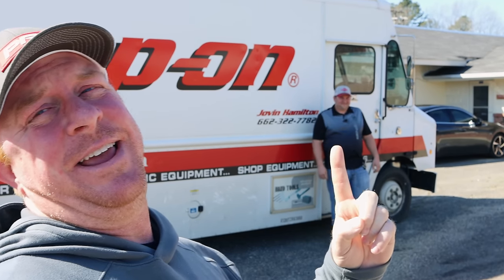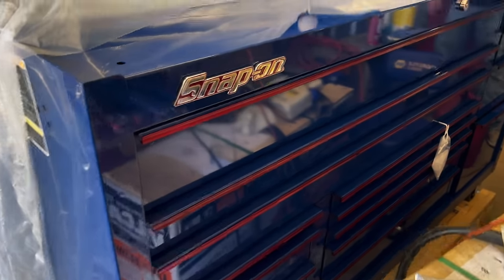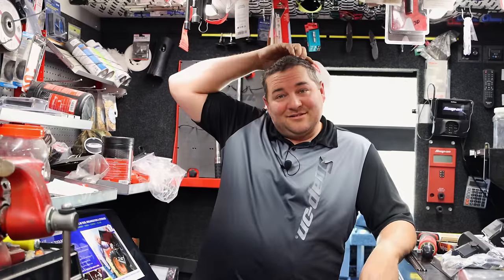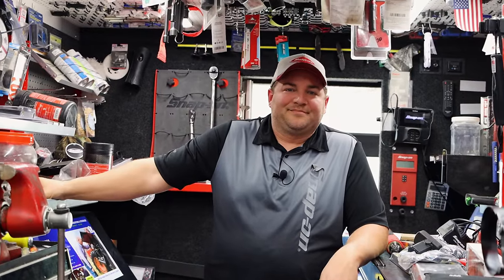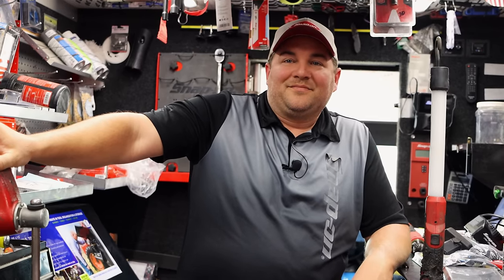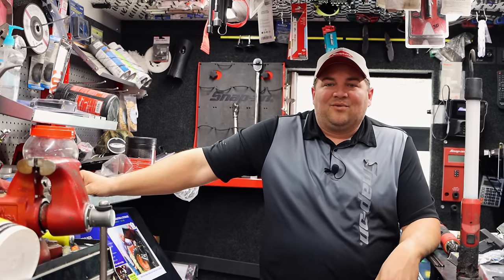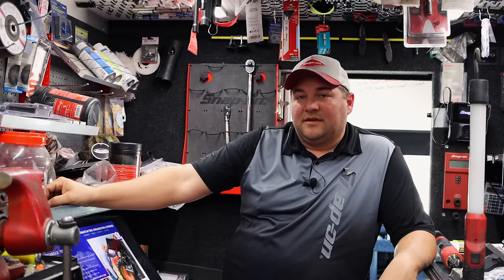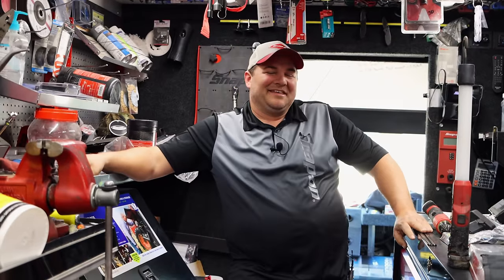Snap On Friday How Did This Even Happen? Crazy Warranty Claim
Talk about a crazy warranty claim! This shows a Snap On light that was brought back because of well it's a cool story! Take a look at this video to see what happened!

Koon Trucking
200 Davidson Dr.